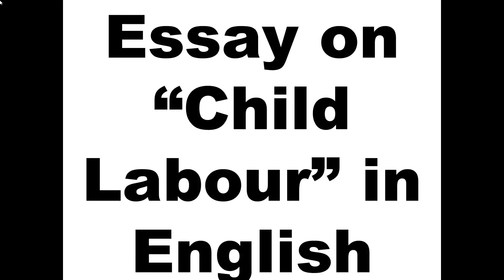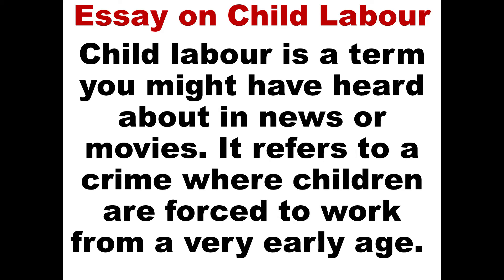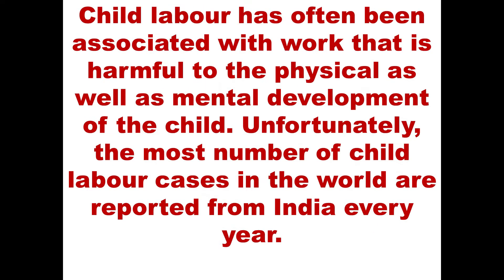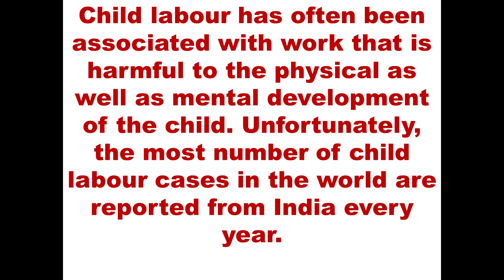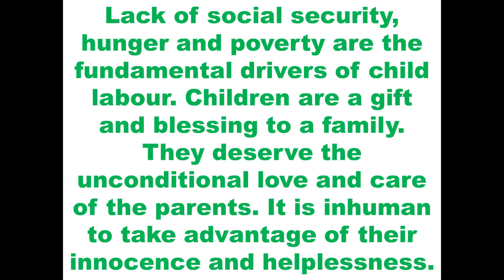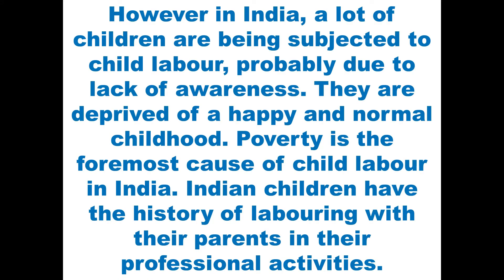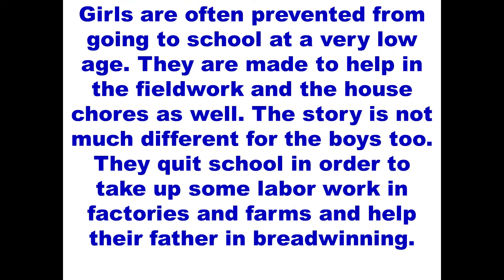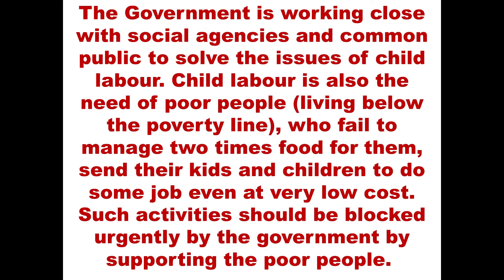Essay on Child Labor in English | बाल श्रम या बाल मज़दूरी पर निबंध | 10 Lines Child Labor in English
Hope you loved this video. Your love and support is my motivation. Don't forget to give your feedback by commenting below.

10 lines about child labor
10 lines child labor in english